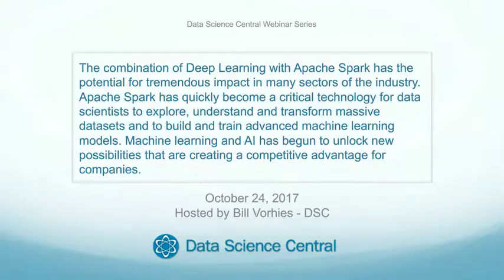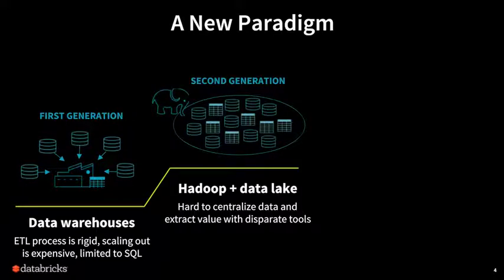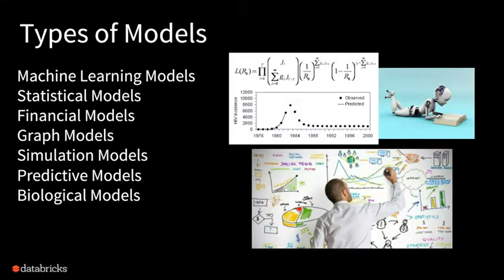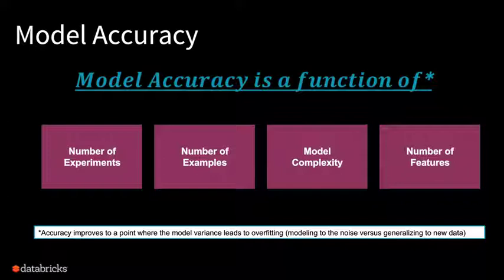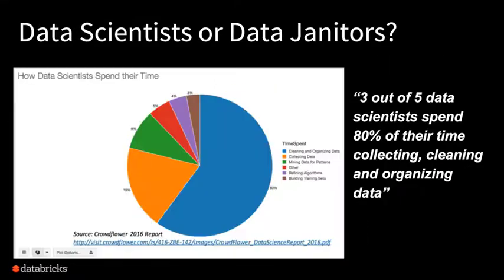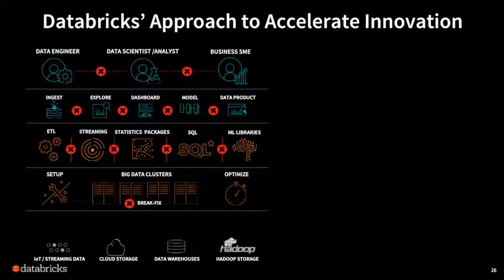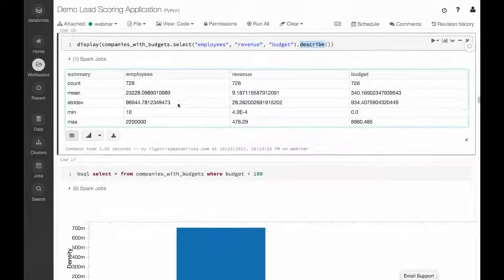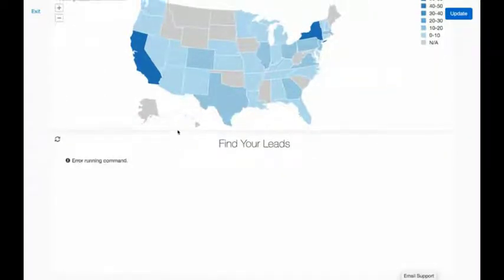DSC Webinar Series: Apache Spark and Agile Model Development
The combination of Deep Learning with Apache Spark has the potential for tremendous impact in many sectors of the industry. Apache Spark has quickly become a critical technology for data scientists to explore, understand and transform massive datasets and to build and train advanced machine learning models. Machine learning and AI has begun to unlock new possibilities that are creating a competitive advantage for companies. However, companies continue to struggle to increase the productivity of data scientists. The biggest hurdle to accelerate innovation has been the time to train, validate and deploy models.

Join us for this latest Data Science Central webinar and hear from Richard Garris, Principal Solutions Architect at Databricks, as he shares his various experiences across multiple industries assisting customers with best practices for building deep learning pipelines driving agile model development practices.

You will learn how to:

Quickly train, validate and deploy different models by leveraging Apache Spark and cloud technologies
Iterate through multiple models quickly by unifying the cloud infrastructure with big data processing capabilities
Integrate workflows with data engineering and data science teams simplifying augmenting data to iterate on models
Increase collaboration and agility within data science teams to improve quality and decrease time-to-production
Speakers:

Richard Garris, Principal Solutions Architect -- Databricks
Wayne Chan, Senior product marketing manager -- Databricks